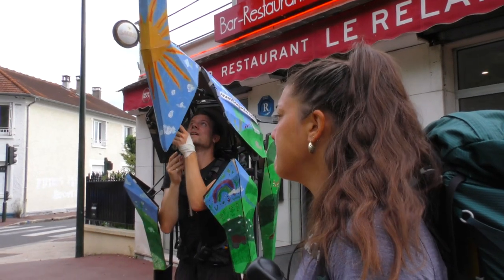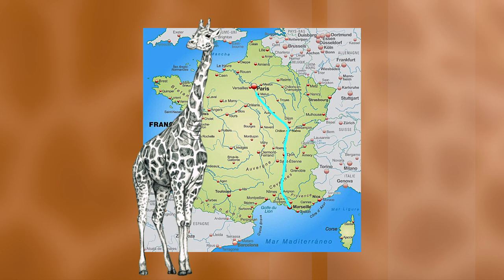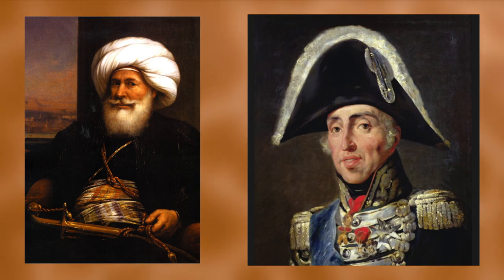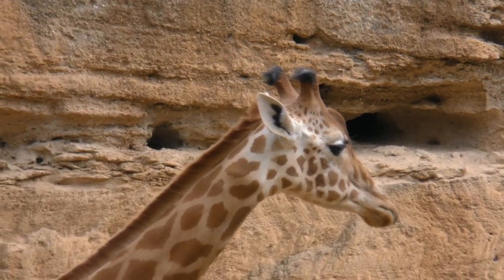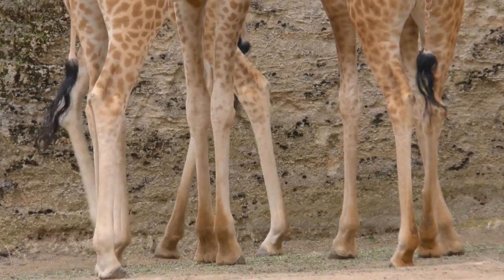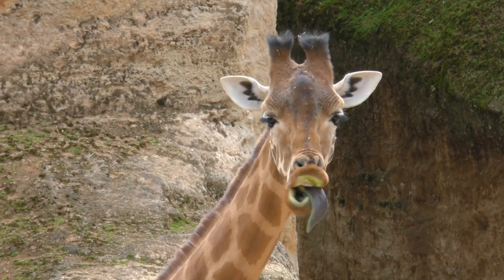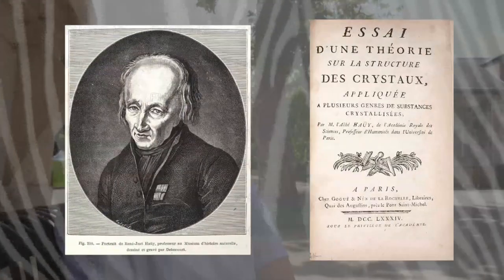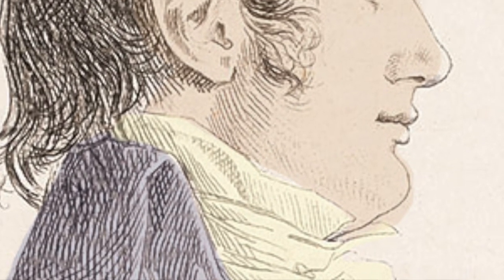Partie 1...La grande demoiselle de France / The great young lady of France...Part 1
Le Pacha d’Égypte offre à la France sous le règne de Charles X, Zarafa. Première girafe à fouler le sol de France en 1827. Elle remontera de Marseille à Paris à Pied en créant une véritable Girafomania. Olivier Lebleu auteur de « Les avatars de Zarafa » ainsi que le professeur Hervé Le Guyader auteur de « Geoffroy Saint-Hilaire, un naturaliste visionnaire », interviennent pour nous faire découvrir l'importance de ce périple le long des routes de France et de la pensée scientifique de cette époque. Un jeune et talentueux marionnettiste Sébastian Mayer a, quand à lui, refait le parcours original qu'avait à l'époque en 1826, fait la girafe « Zarafa ». Il est parti à pied, de Marseille en Avril 2023 et est arrivé au Jardin des plantes au Muséum National d'Histoire Naturelle de Paris en Aout 2023. L'accueil chaleureux du Bioparc de Doué-la-Fontaine, nous permet également d'observer la grâce de leurs girafes, et comprendre l'étonnement de nos ancêtres sur l'extraordinaire vision qu'ils ont ressentis en 1826 lorsqu'ils ont vus Zarafa, sur les routes de France. Du Muséum d'Histoire Naturelle de La Rochelle ou Zarafa est exposée, en passant par la Ménagerie du Jardin des Plantes de Paris, quelle histoire à bien pu arriver à cet animal pour avoir autant passionné les Françaises et Français, et créer la première « Girafomania » ?

English version/
The Pasha of Egypt offers to France during the reign of Charles X, Zarafa. First giraffe to set foot in France in 1827. She will go back from Marseille to Paris on foot, creating a real Girafomania. Olivier Lebleu author of "The avatars of Zarafa" as well as Professor Hervé Le Guyader author of "Geoffroy Saint-Hilaire, a visionary naturalist", intervene to make us discover the importance of this journey along the roads of France and the scientific thought of that time. A young and talented puppeteer Sebastian Mayer has, when to him, redone the original course that had at the time, in 1826, made the giraffe "Zarafa". He left on foot from Marseille in April 2023 and arrived at the Jardin des Plantes at the National Museum of Natural History in Paris in August 2023. The warm welcome of the Bioparc of Doué-la-Fontaine, also allows us to observe the grace of their giraffes, and to understand the astonishment of our ancestors on the extraordinary vision which they felt in 1826 when they saw Zarafa, on the roads of France. From the Natural History Museum of La Rochelle where Zarafa is exhibited, passing through the Menagerie of the Jardin des Plantes in Paris, what a story could have happened to this animal for having so fascinated the French, and creating the first "Girafomania » ?